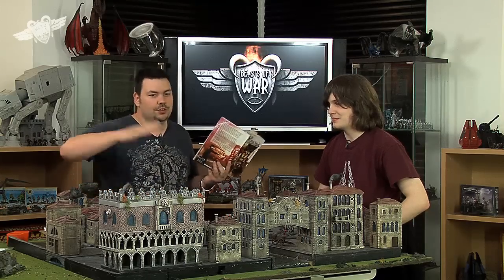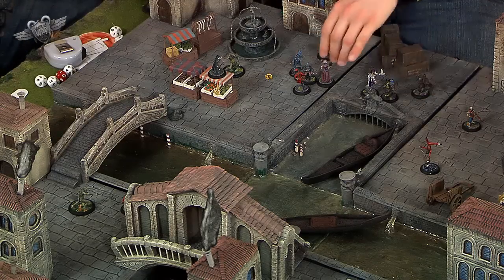How to Play Carnevale: Close Combat the Art of the Duel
The guys take a closer look at close combat in the game of Carnevale and investigate the various combat options open to the seasoned fencer.